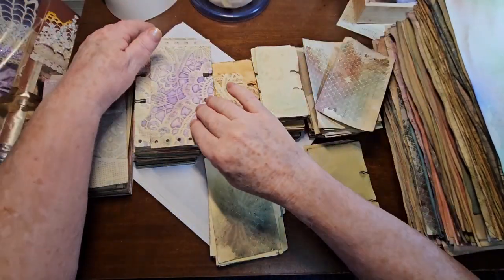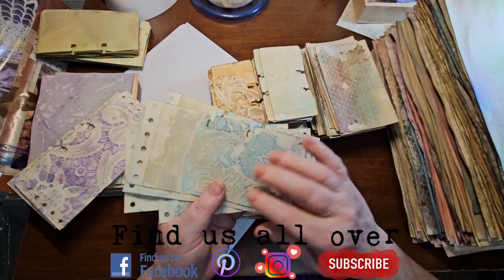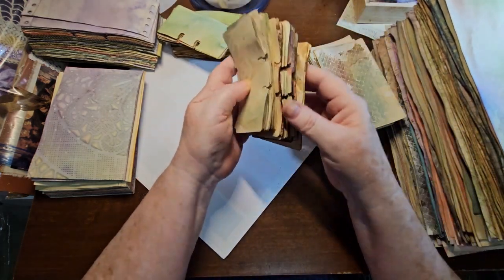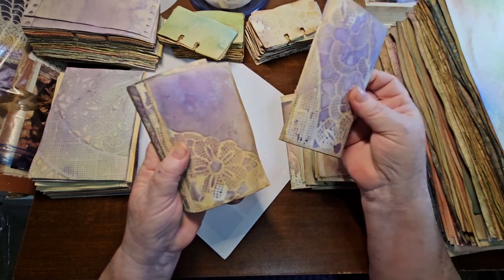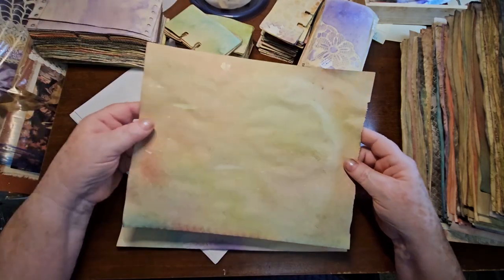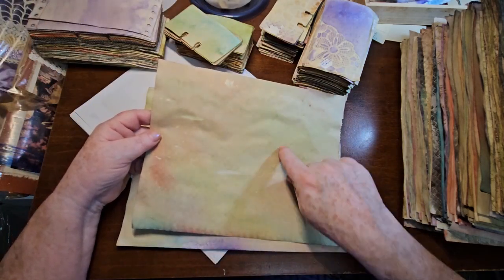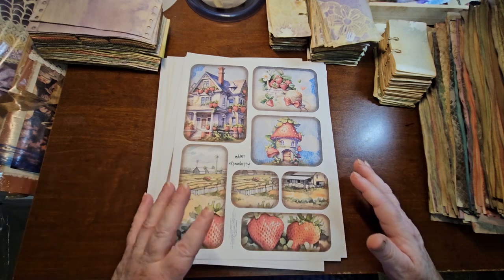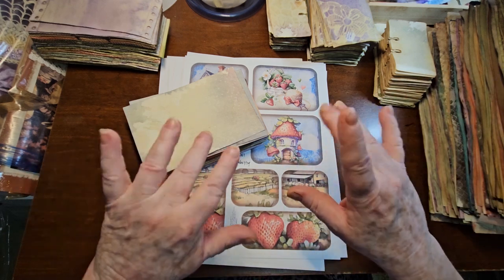What's up? Whats happening in my craft room part 14, August 10th 2024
Hello everyone, What's happening in my craft room you might ask, well here it is!